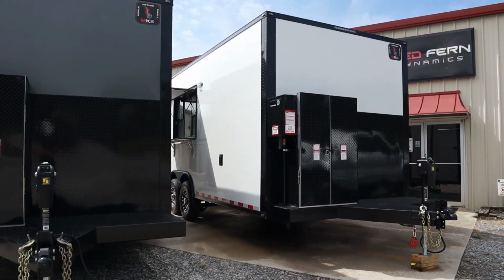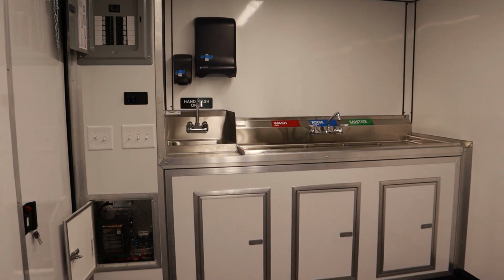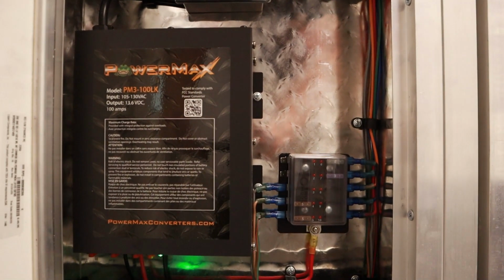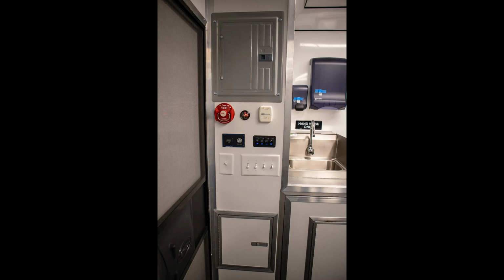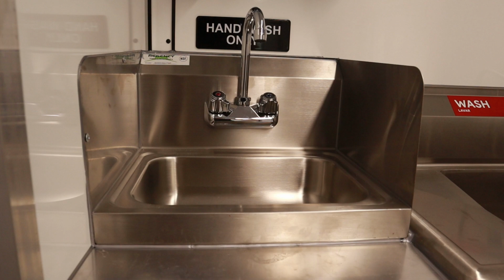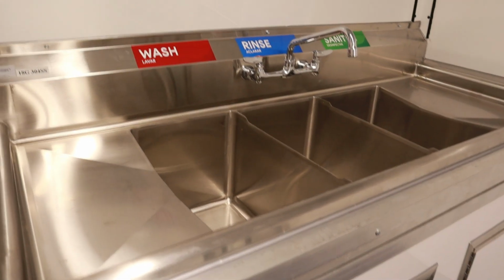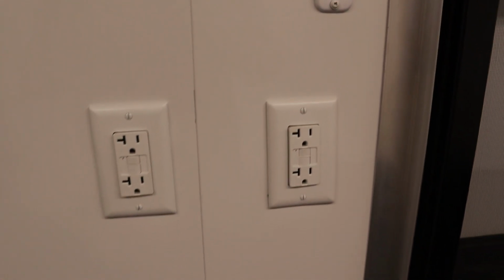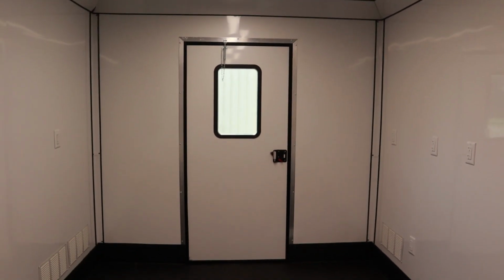MKS Mobile Kitchen Shell from Red Fern Dynamics: SPECIAL FEATURES- INTERIOR- PART 1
The Red Fern Dynamics MKS- Mobile Kitchen Shell is the first-ever patent-pending frame design specifically crafted for the seamless integration of electrical and other mechanical systems, all in compliance with National industry codes. The MKS was uniquely designed to address the critical gap in the market, providing customers with a product that is truly purpose built.

The Mobile Kitchen Shell (MKS) represents a cutting-edge trailer frame design tailored for individuals seeking to construct a mobile kitchen or commercial trailer that necessitates advanced mechanical systems, such as electrical, plumbing, LP-Gas, exhaust, and other specialized systems. This innovative design boasts over 150 enhanced features, including patent-pending components that facilitate code-compliant installation of electrical, LP-Gas, and plumbing systems. This state-of-the-art approach ensures optimal functionality and efficiency for various mobile kitchen applications.

In this video, we will discuss some of the things that make our MKS so special.